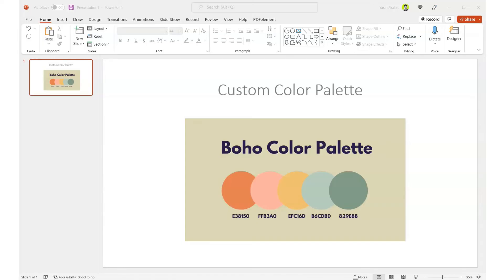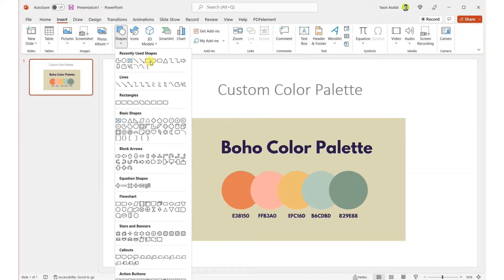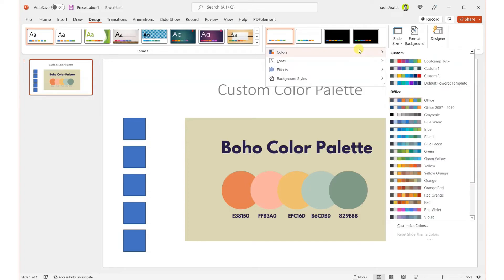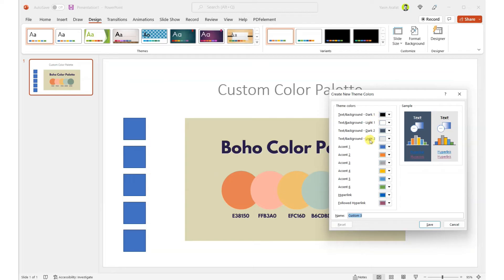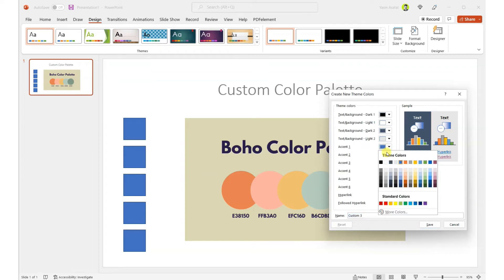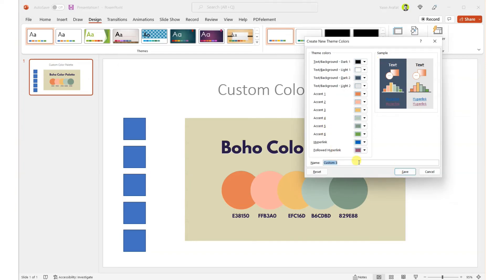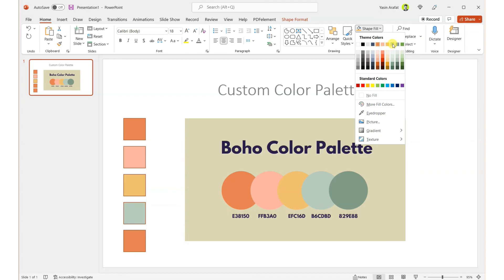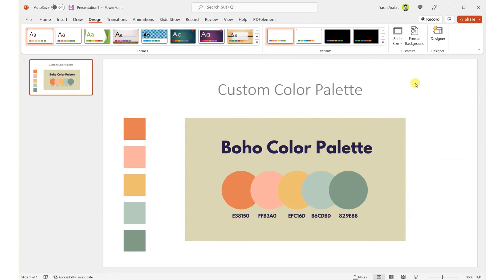How to create a custom color palette in PowerPoint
Creating a custom color palette for your PowerPoint presentation can give it a professional, polished look. You can use your company's colors, or choose a color scheme that compliments your presentation's topic. To create a custom color palette:

1. Open PowerPoint and go to Design/Colors.

2. Select "Create New Theme Colors."

3. Choose the colors you want to use for your presentation. You can use the Eyedropper tool to match colors from images, or the color picker to select specific colors.

4. Once you've selected your colors, click "Save."

5. Name your color palette and click "Save."

Now when you go to Design / Colors, your custom color palette will be available to use in your PowerPoint presentation.